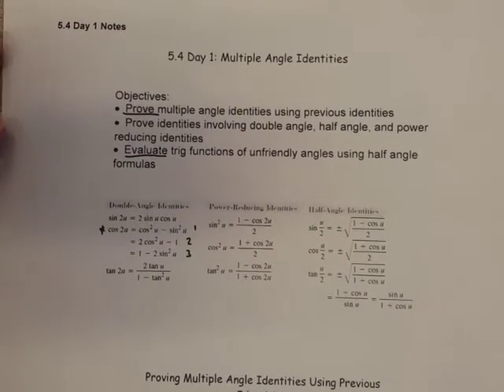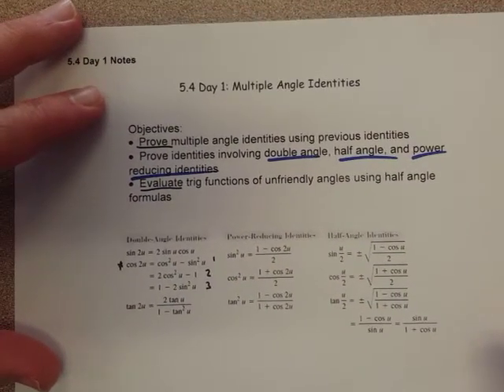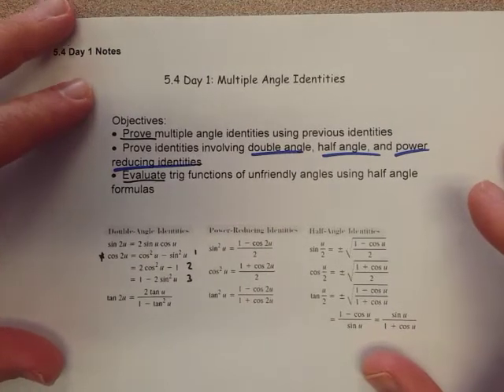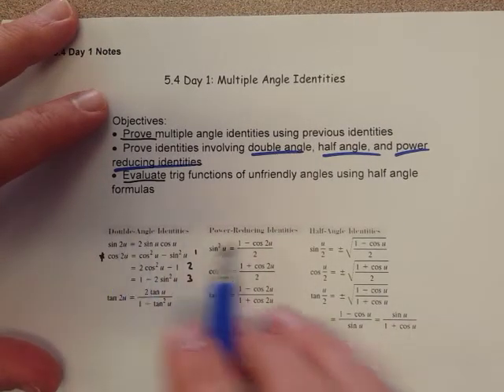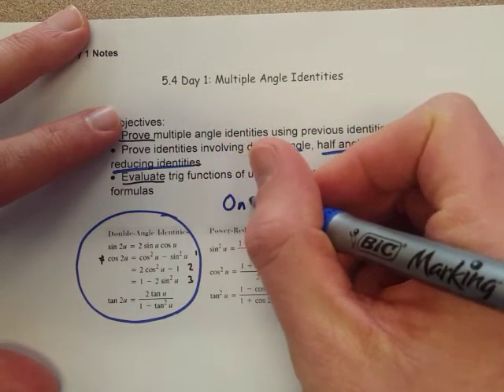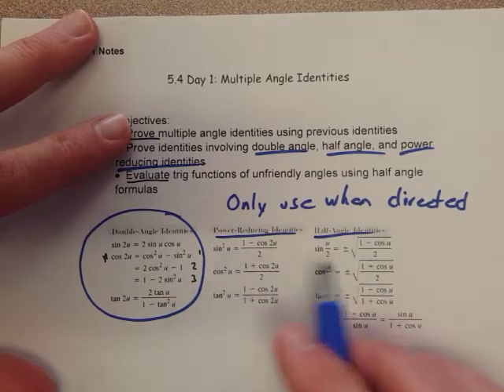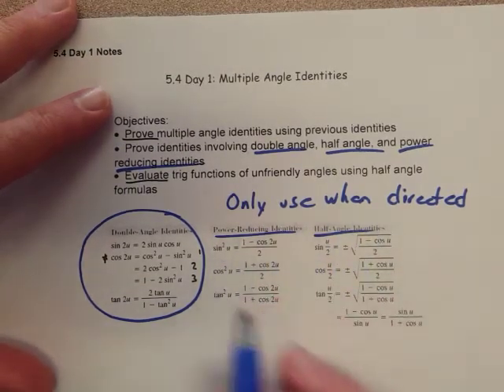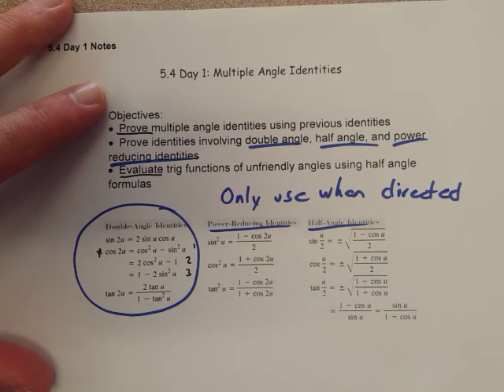5.4D1 Multiple Angle Identities Intro